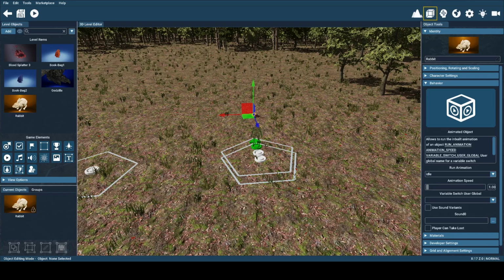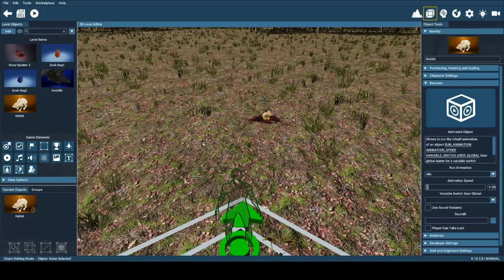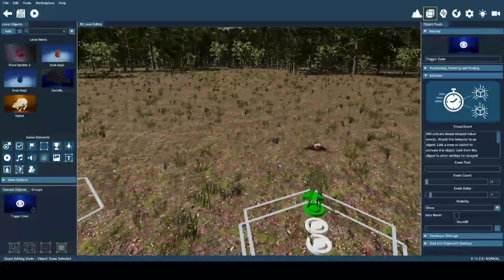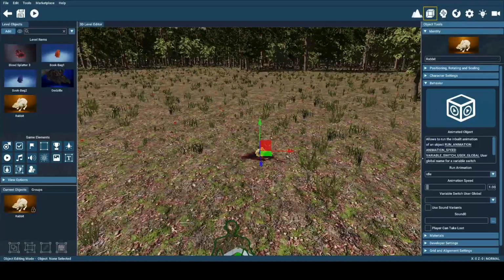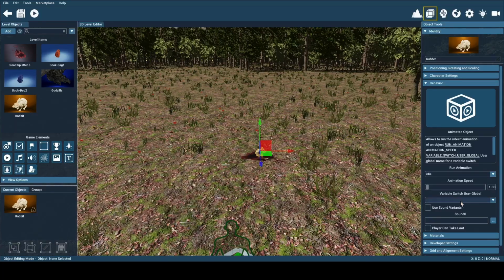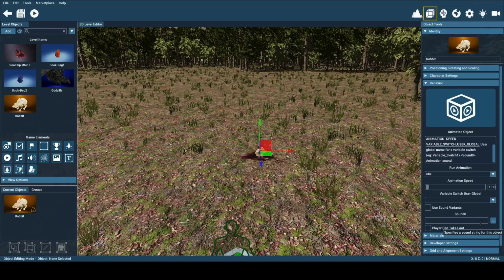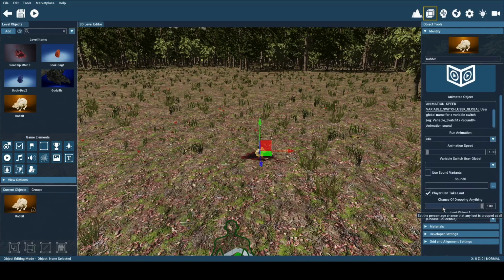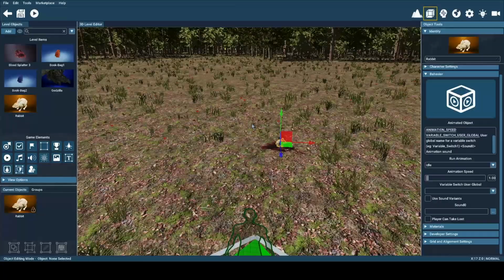GameGuru Max Tutorial - Animated Object Behavior Explained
In this tutorial, I demonstrate the Animated Object behavior in GameGuru Max using a lighthearted example scene, Thumper Meets Godzilla. This behavior allows you to loop a single animation endlessly, making it perfect for situations where you want an object to perform one consistent action without player interaction.

Whether it’s background characters chatting, machinery running, wildlife moving, or—as in this case—giant monsters stomping, the Animated Object behavior provides a simple and effective way to bring life and motion to your levels.

I’ll walk you through how to set it up, explain its key options, and show how it can be applied to both serious projects and fun little experiments.